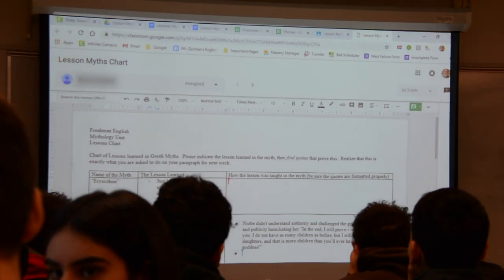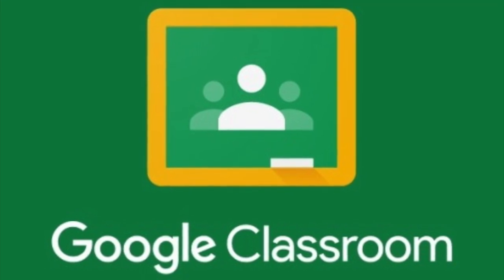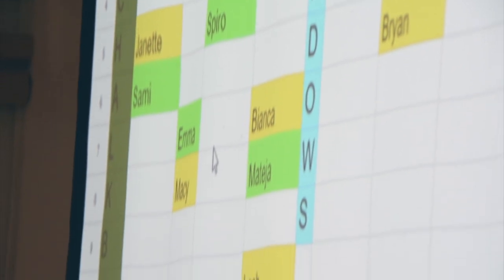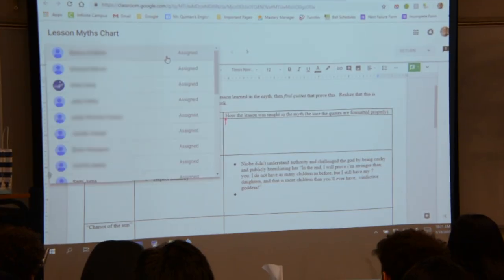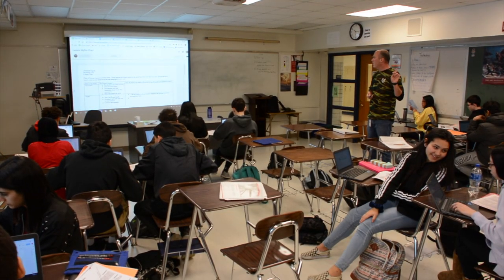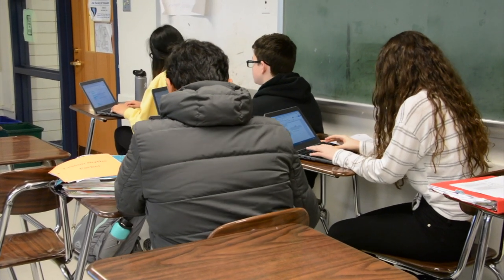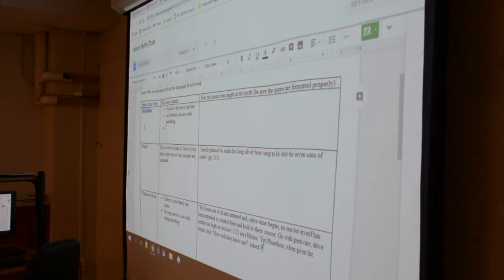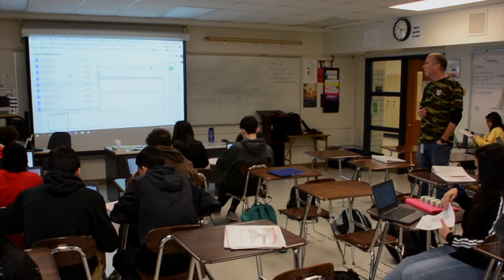Dan Quinlan in 2:19: Google Classroom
Dan Quinlan, English teacher at Niles West, demonstrates how his use of Google Classroom and participation in the District 219 Laptop pilot is transforming his instruction.